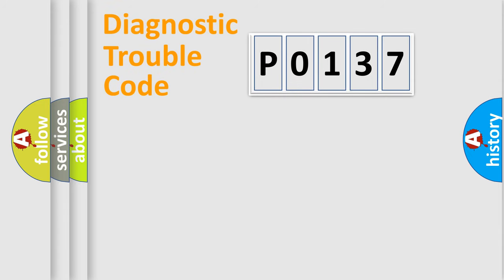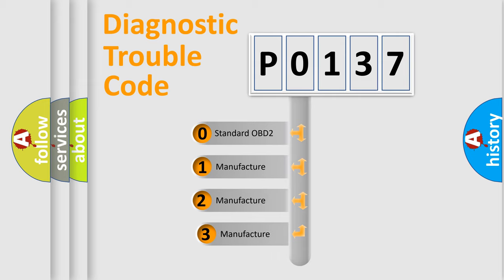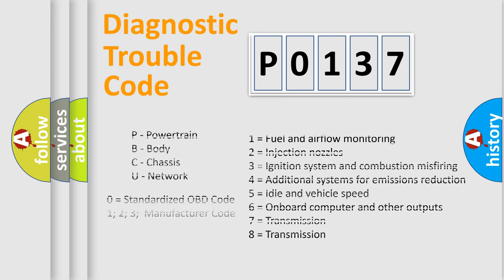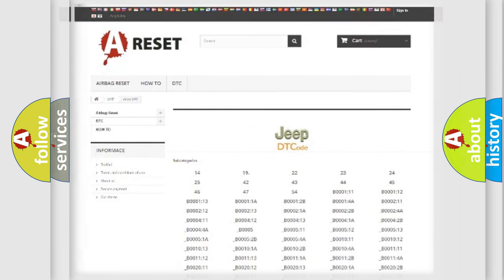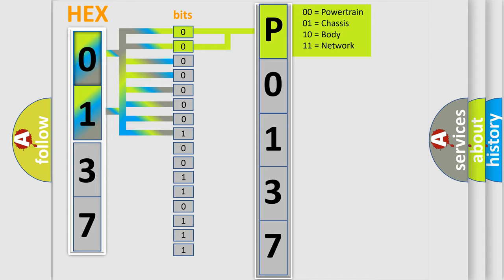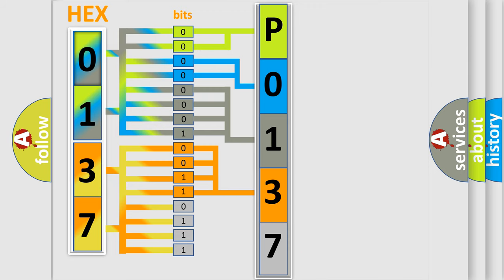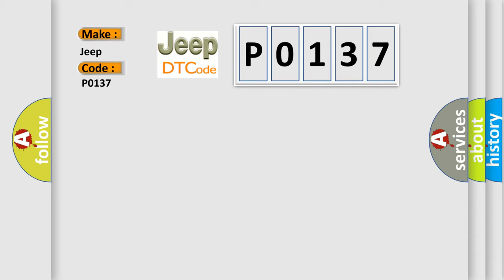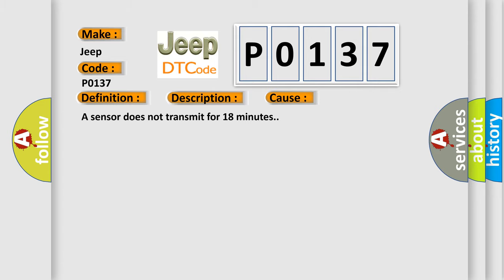DTC Jeep P0137 Short Explanation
Contents:
0:21 Basic DTC analysis according to OBD2 protocol standard.
1:48 Insight into programming
2:58 A diagnostically understandable description of the Diagnostic Trouble Code
3:05 Basic error definition

Make
Jeep
Code
P0137
Definition
Left Rear Low Tire Pressure Sensor
Description